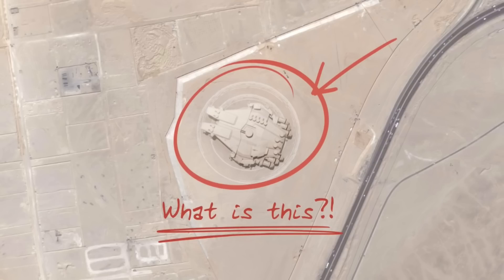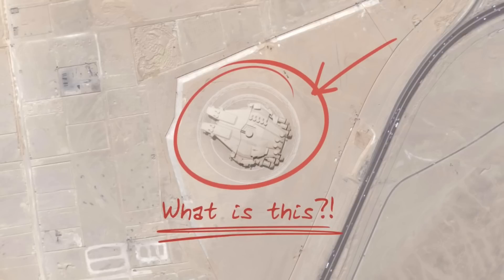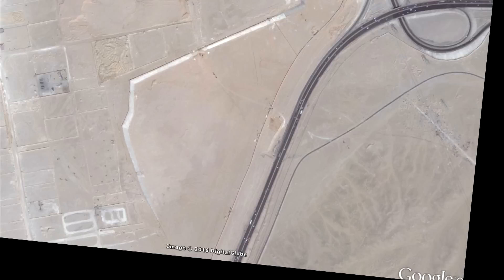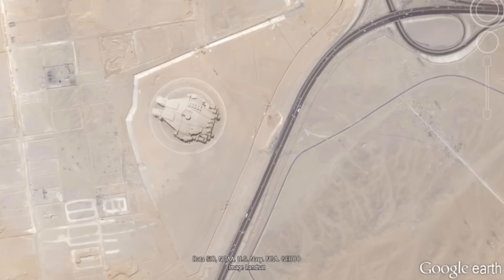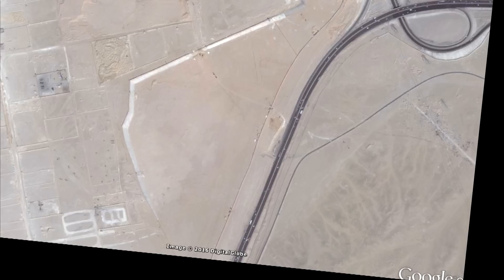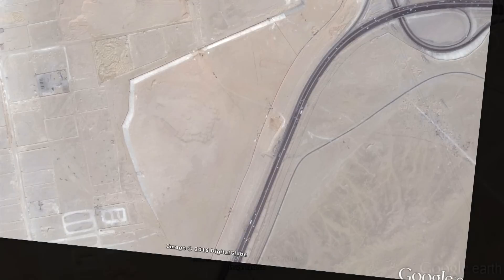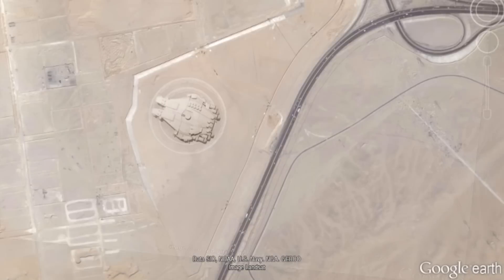the "Space Ship In Egypt" photograph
I give a report about the space ship in Egypt photograph